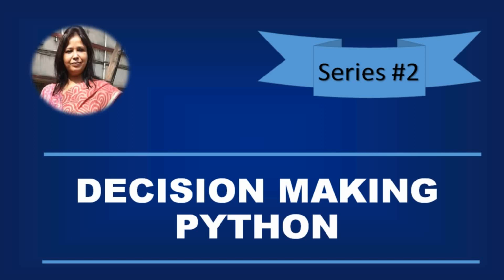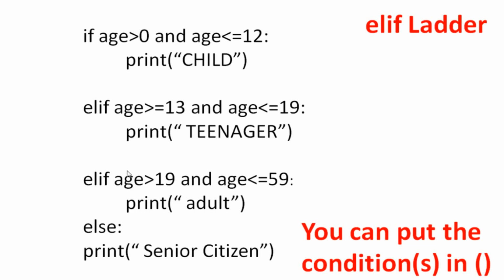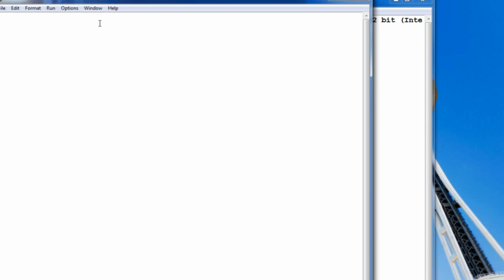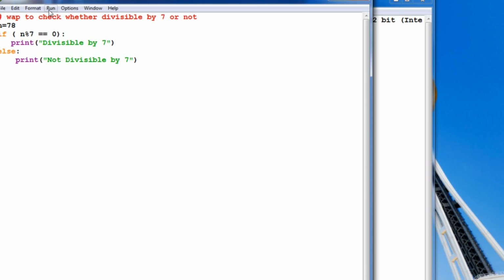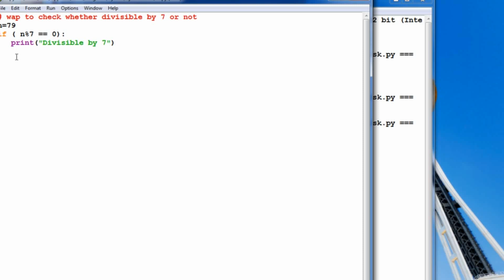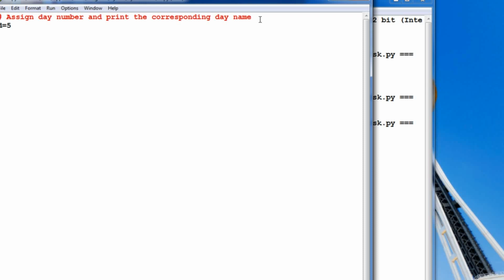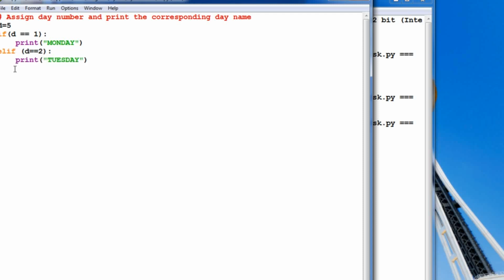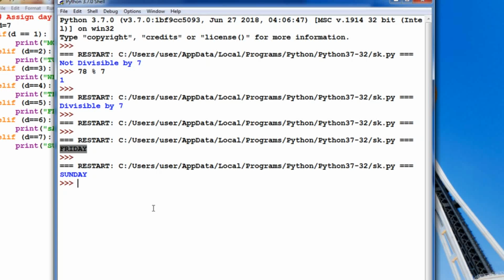DECISION MAKING IN PYTHON (if-else, elif) shardakarmakar E-SHIKSHA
decision making in java
if-else
if-elif
E-SHIKSHA